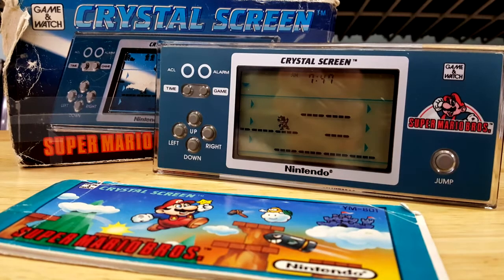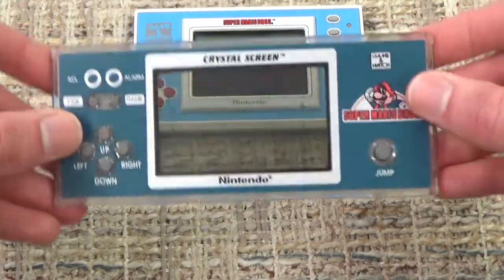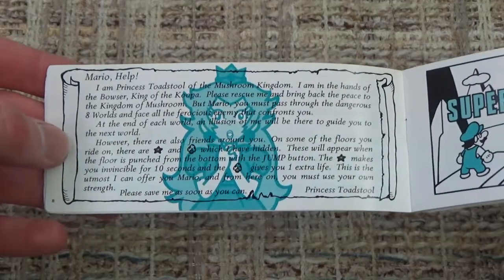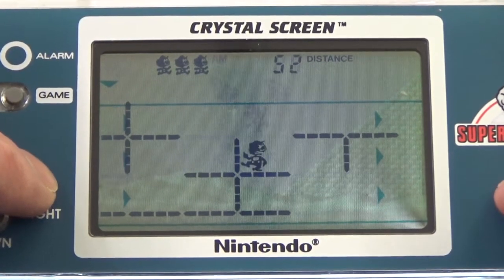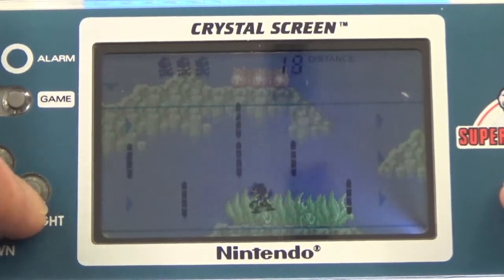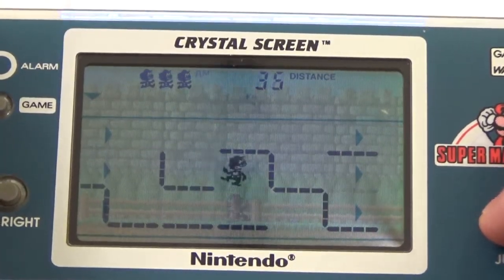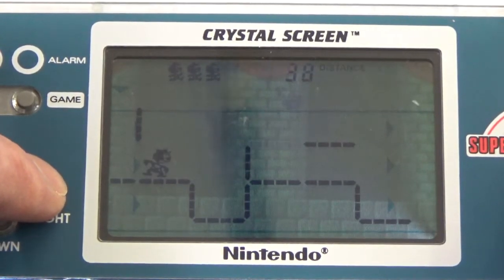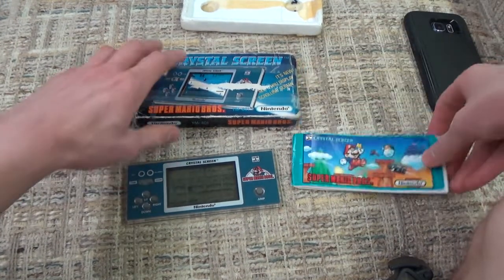Super Mario Bros. (Crystal Screen) - Game & Watch Month (#30)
The Super Mario Bros. Game & Watch features Mario's quest to save Princess Peach which takes him through 8 stages of fun platforming action. Traverse grasslands, underground traps, dangerous waterways, and Bowser's peril filled castle like never before!

This is the Crystal Screen variant of the Super Mario Bros. Game & Watch. Released about two years before the New Wide Screen version, Crystal Screen models feature a display that you can see through! In this video we make use of this in a creative way which adds background to each level. We also unbox the Game & Watch and look at what's inside!

Thank you to everyone who has followed this series from the beginning, I hope you had lot of fun learning about Nintendo's Game & Watch handhelds! Don't forget that the Super Mario Bros. 35th Anniversary Game & Watch comes out tomorrow. Here are the links to the other SMB variant, as well as the playlist for the entire series:

-Abdulla Mahboub
-Alex
-Christopher Conte
-Justatreeandall
-Milesluigi
-Phillip Shinn
-Swimming
-Tealgamemaster
-TheGreenLightningMRT
-Wayoshi